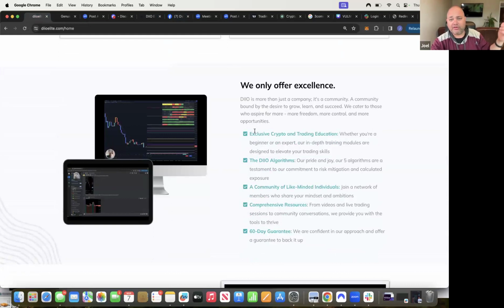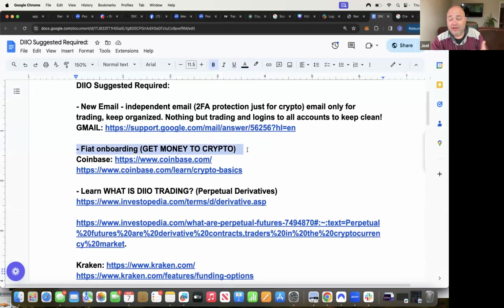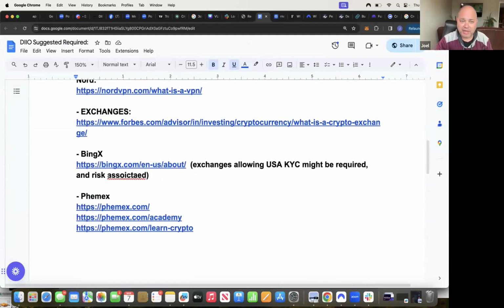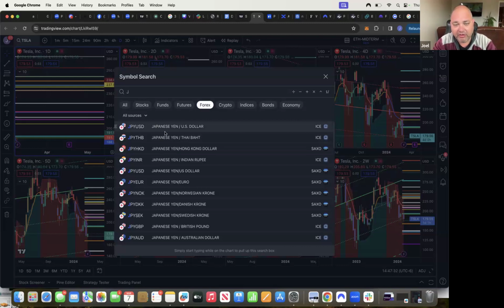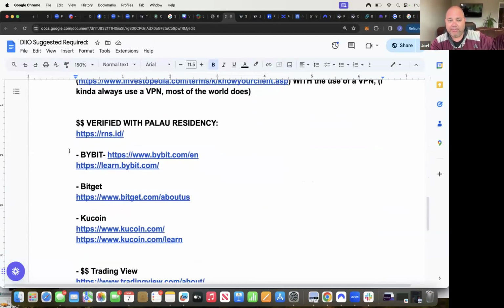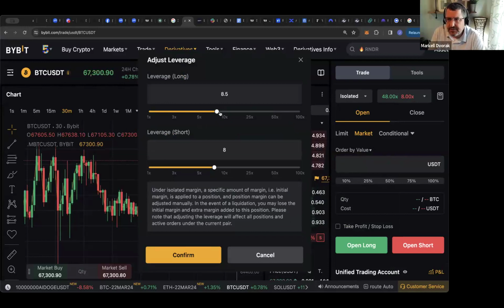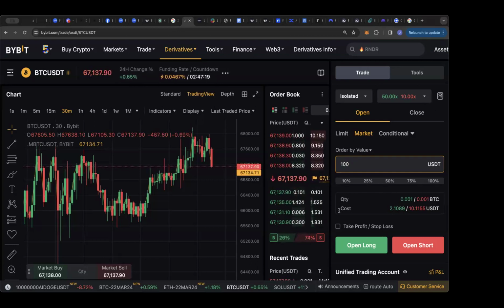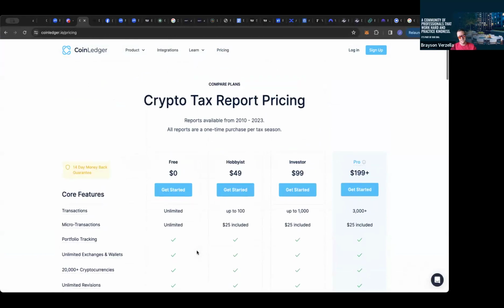DIIO LIVE - 2 with Joel